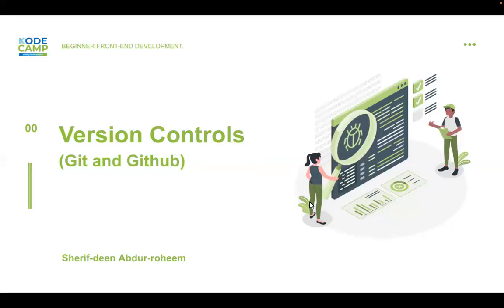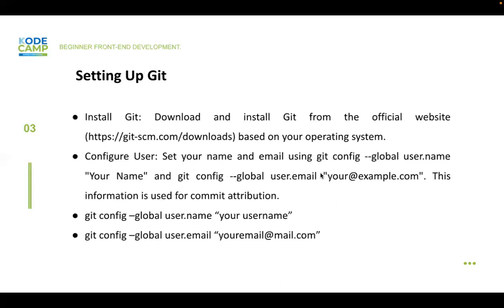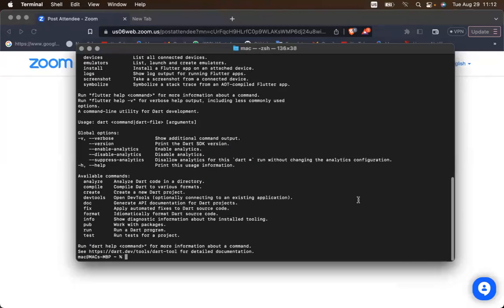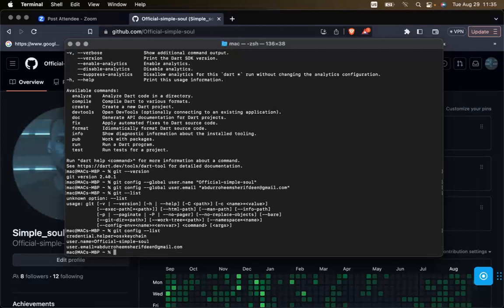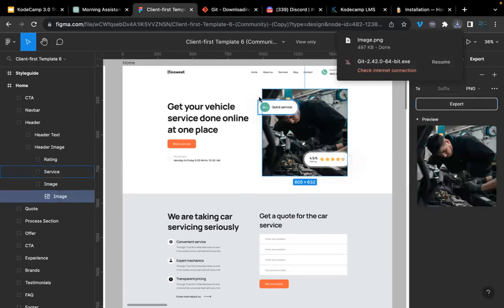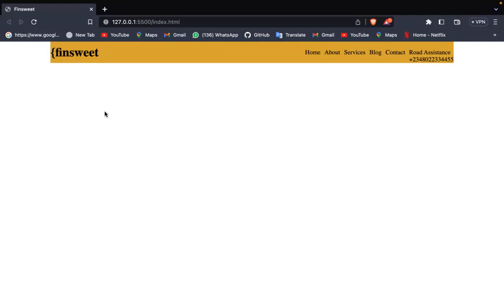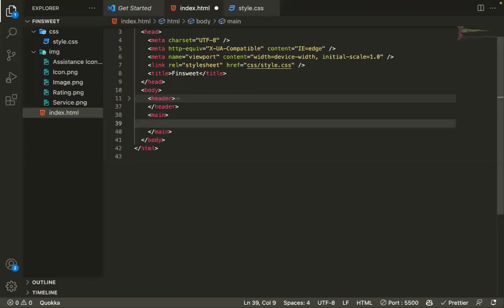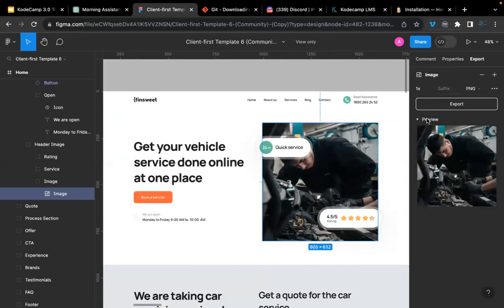7. KodeCamp 3.0 Beginner Front End - Version Controls